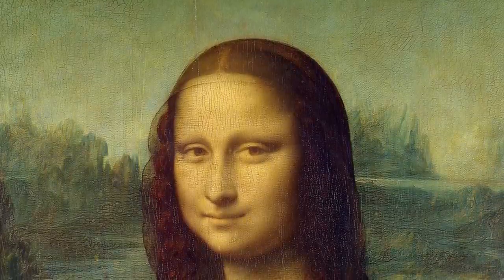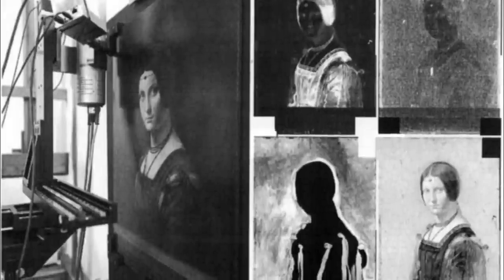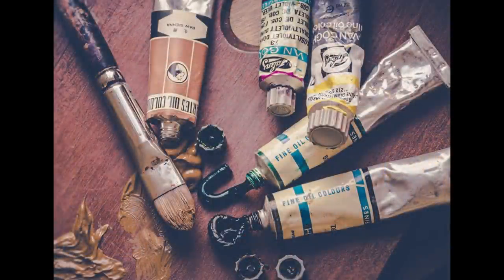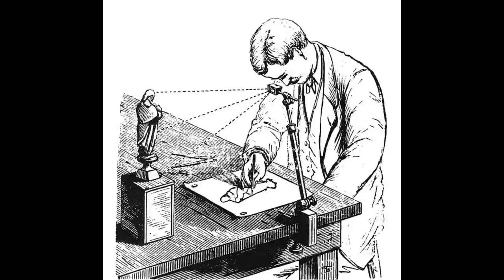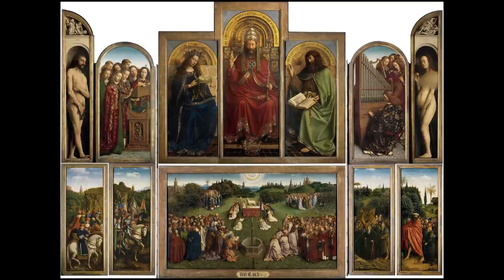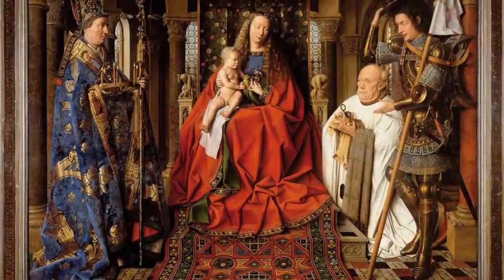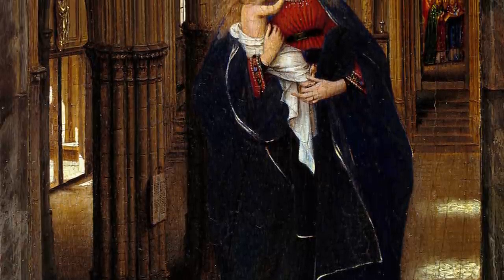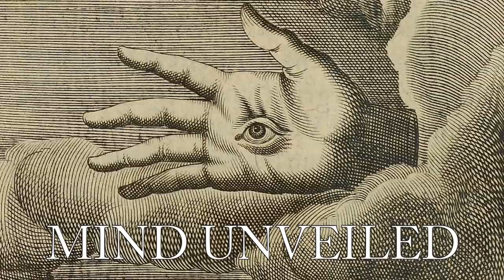Leonardo Da Vinci used SECRET TECH to create paintings 🌙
In this video, we cover the hidden tech that was used in creating Renaissance artworks. Was Alchemy involved? or are we looking at the remains of ancient printed artworks using some type of old-world printing device and or painting automata.